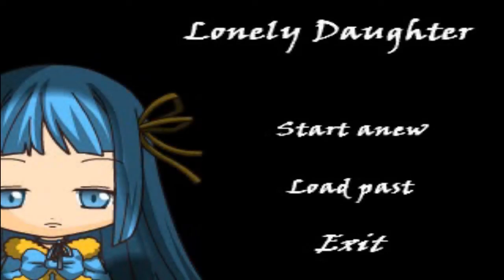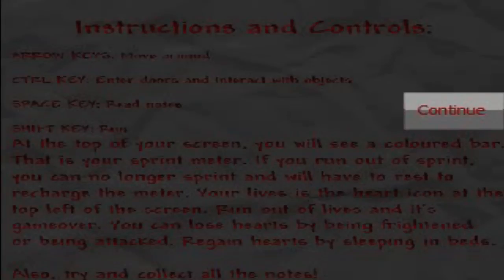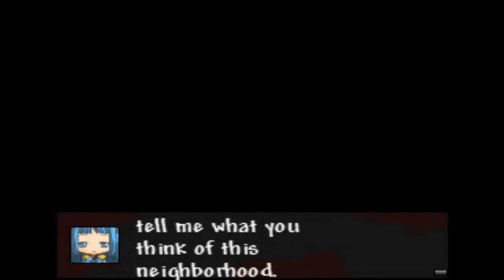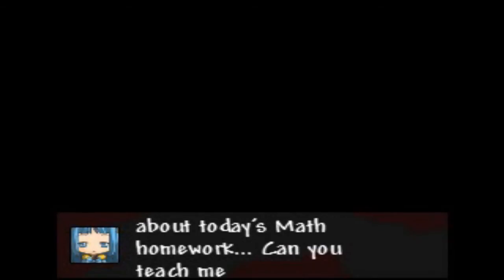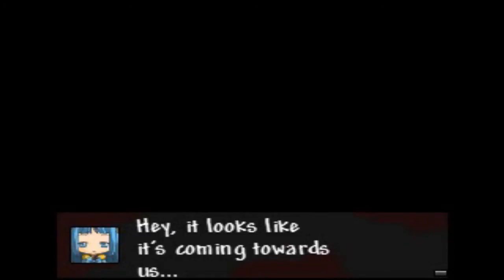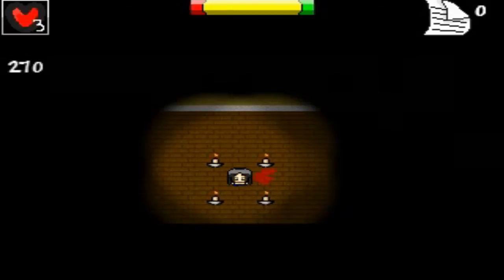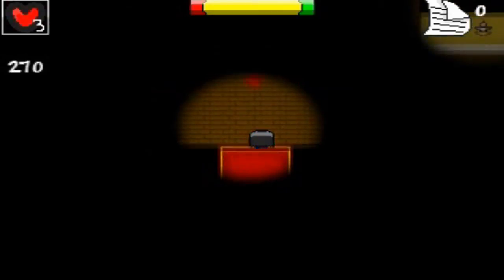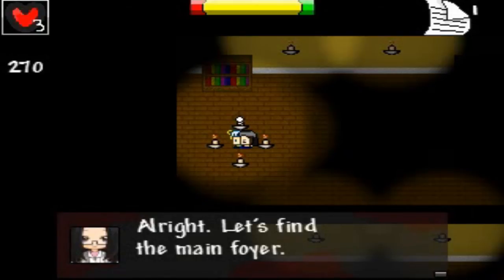Lonely Daughter - #1 - THE HOUSE OF DEATH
Lonely Daughter Demo

It's free!

What JELlegendz does?
Hey what's going on everyone?!? I'm just a regular guy who likes to play video games, and records himself playing them, i play all different types of games whether RPG like Dungeon Siege etc, Adventure like Minecraft, Terraria, Alice Madness Returns etc, FPS like Half life, Black mesa or Garry's Mod, NOT CALL OF DUTY, Horror like Amnesia, Cry of Fear etc. Also i plan to play a whole lot of Indie games with in between genres of gaming . Or suggest me a game to play. It really encourages me to upload more videos and do what i love. THANK YOU for all the support you give me. Now why are you still reading this? go on!